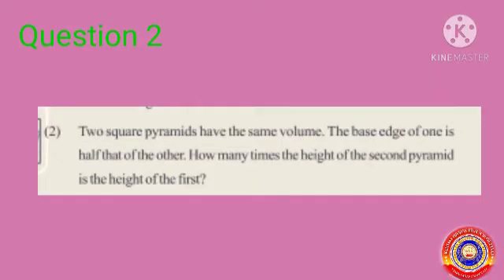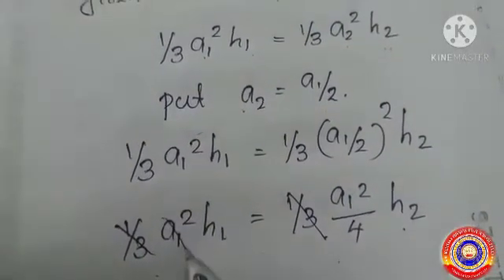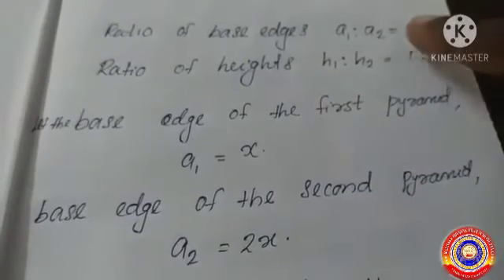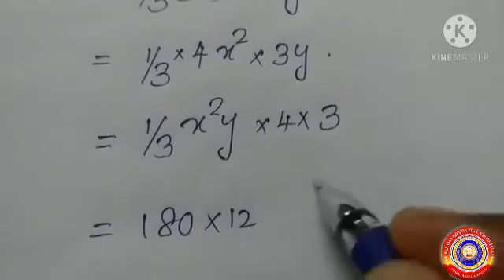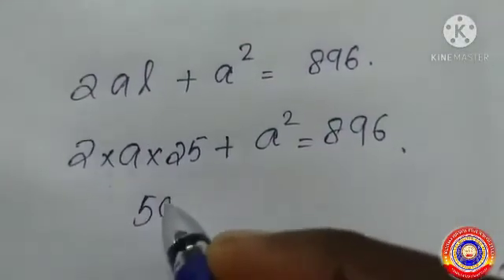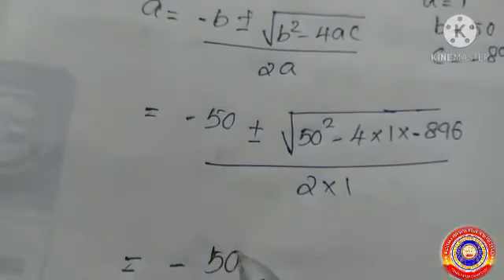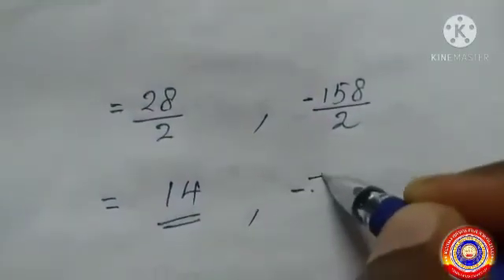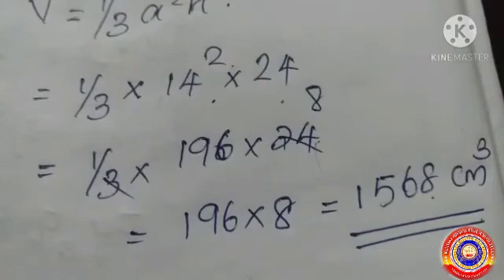KRSMA#Standard 10 Mathematics Part 4 Chapter 8 Solids.